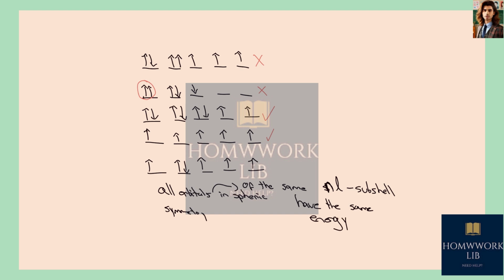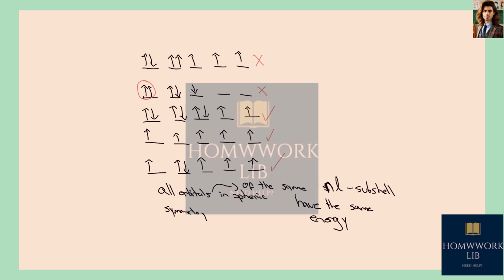[Chemistry] Circle " the orbital diagram(s) that has (have) the correct arrangement of electrons in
[Chemistry] Circle " the orbital diagram(s) that has (have) the correct arrangement of electrons in the